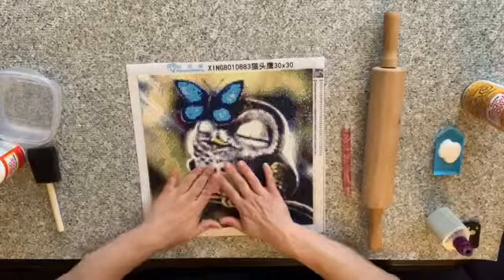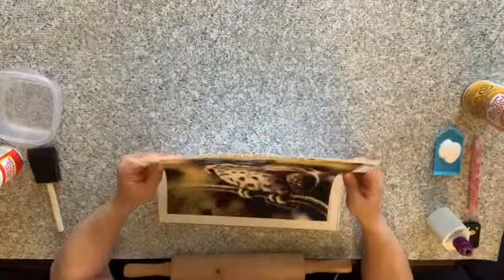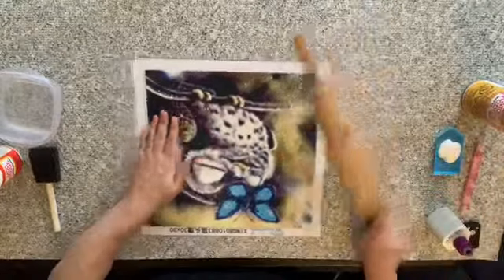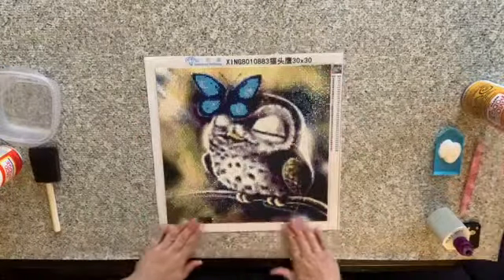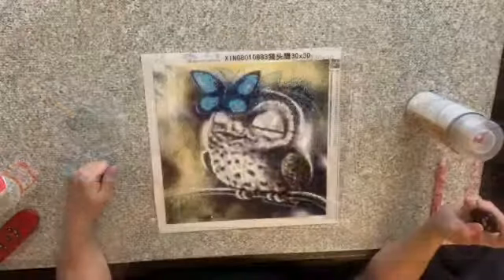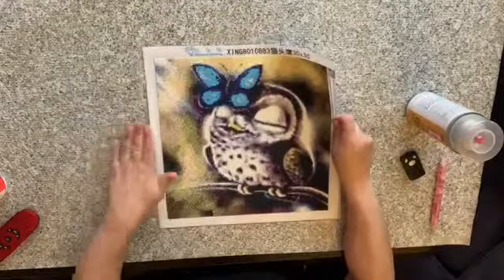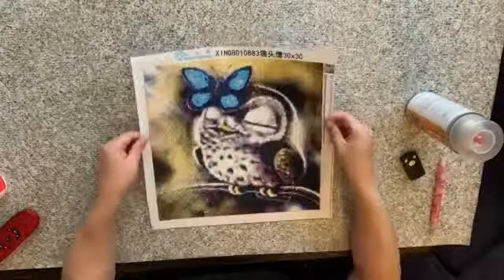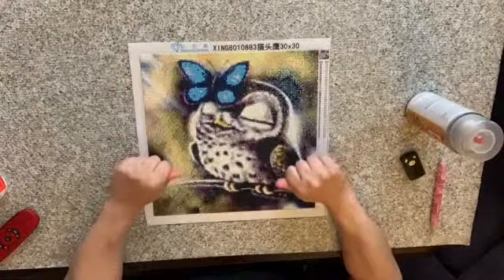Sealing your diamond painting with Mod Podge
Mod Podge Waterbase Sealer, Glue and Finish (32-Ounce), CS11203 Gloss Finish